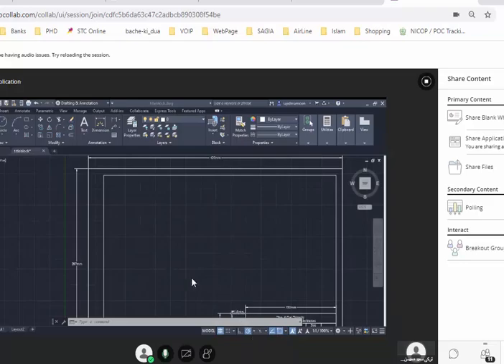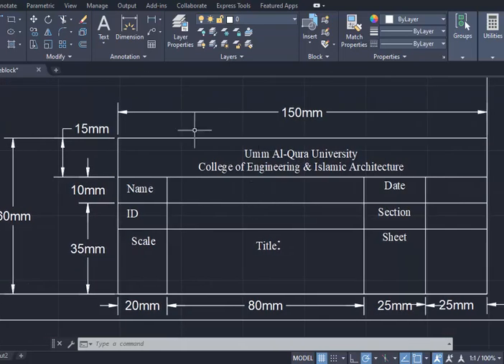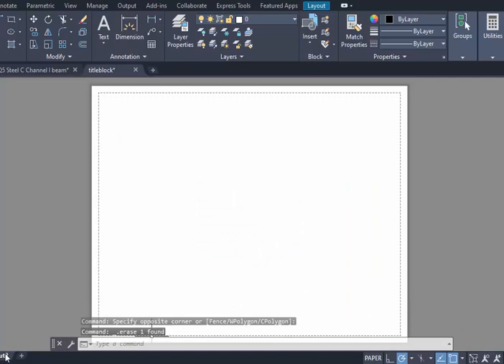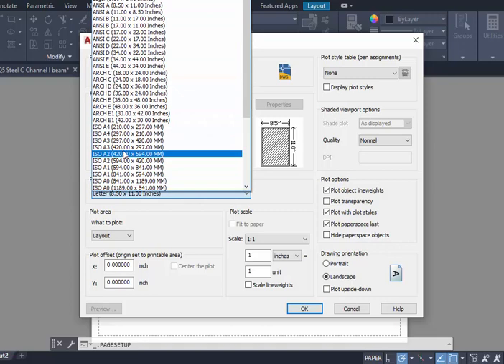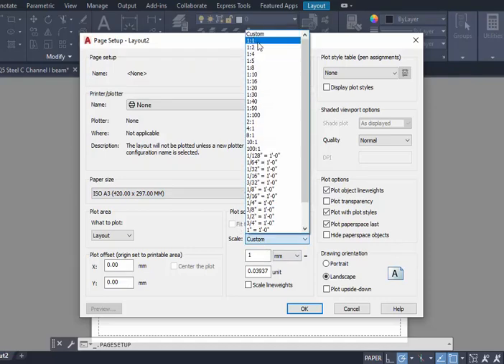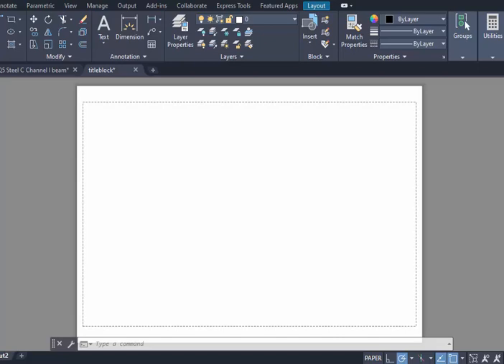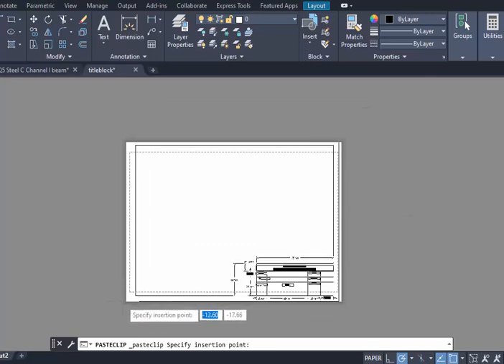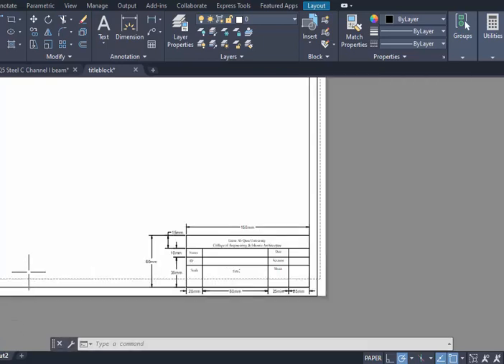AutoCAD Frame A3 Size